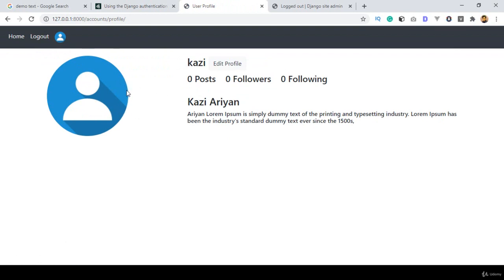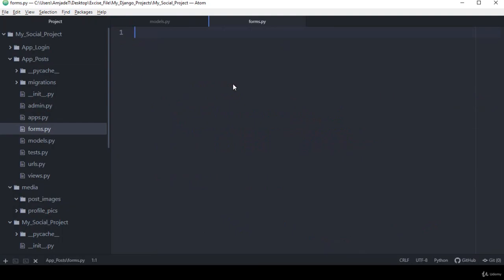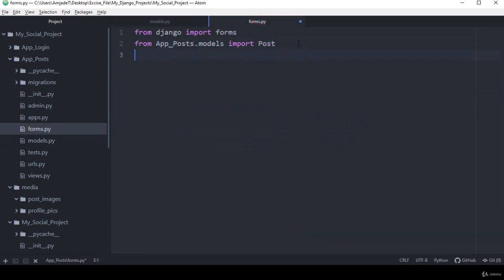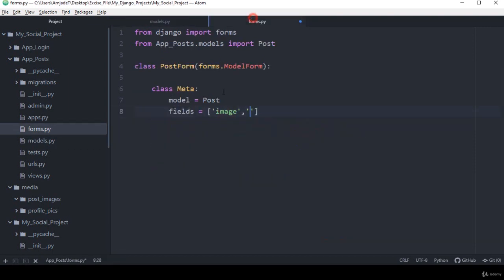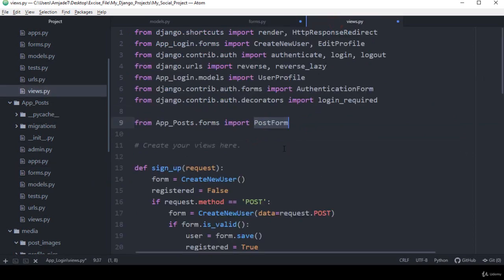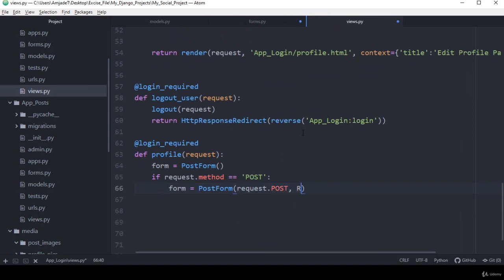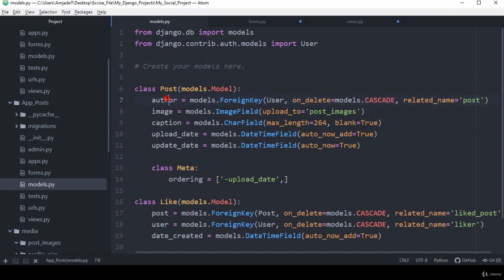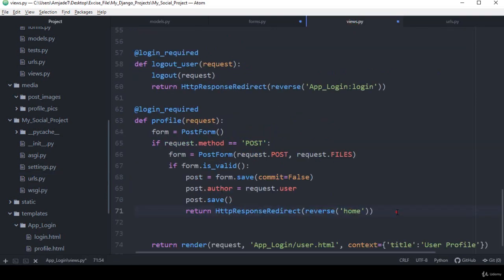13 Post Photos part 1